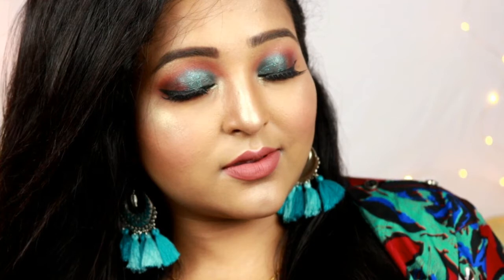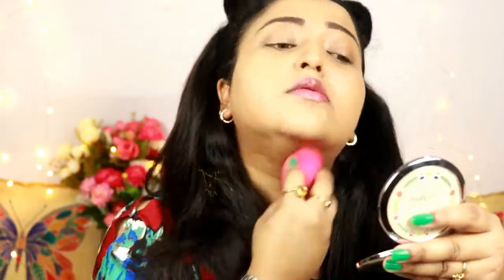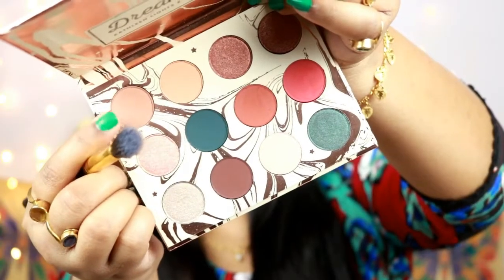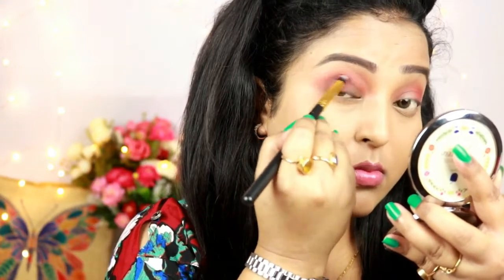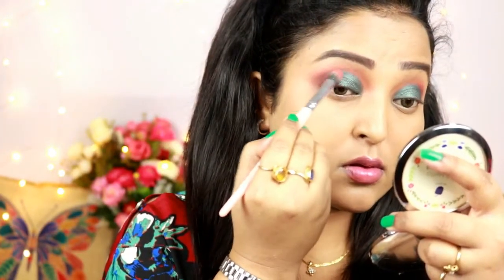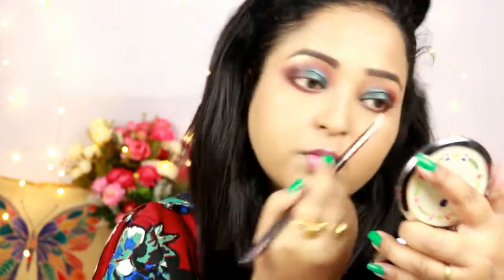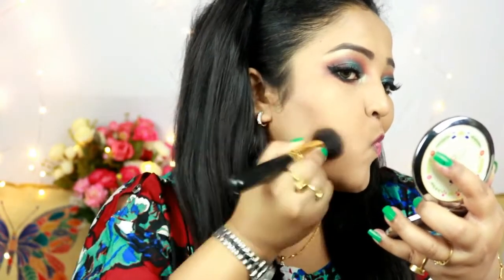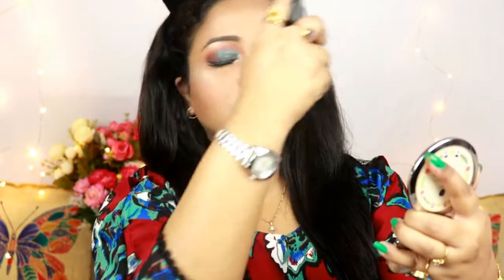How to do teal glittery eyes?||TEAL MAKEUPTUTORIAL|new products|| colourpop dreamsteet palette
Hey my beautiful ladies.

Today i am creating this gorgeous makeup look with TEAL GLITTERY EYES and NUDE LIP. i really like how it turned out...
i am also trying some new products for this look..

You can even create this look using similar products u have in your collection :))

PRODUCTS USED IN THIS TUTORIAL :
Lotus ecostay primer

L.A girl pro hd matte foundation
shade: LIGHT TAN

LAKME 9to5 primer+matte powder foundation
shade:silky golden

COLOURPOP DREAMSTREET PALETTE
got from-
instastore: @beautylounge.makeupstore
price: Rs.1900 (in INDIA)

INCOLOR GLIDE ON GEL PENCIL
shade: JET BLACK

PAC EYELASH NO.57

STUDIOWEST PUREPASSION BLUSH
got offline from WESTSIDE

Top: HARPA
Earrings: JAZZ (pantaloons)
lips: SEDUCTION - nyx lip lingerie

the products i used in this tutorial are bought with my own money.

xoxo...
Saptaparnee...